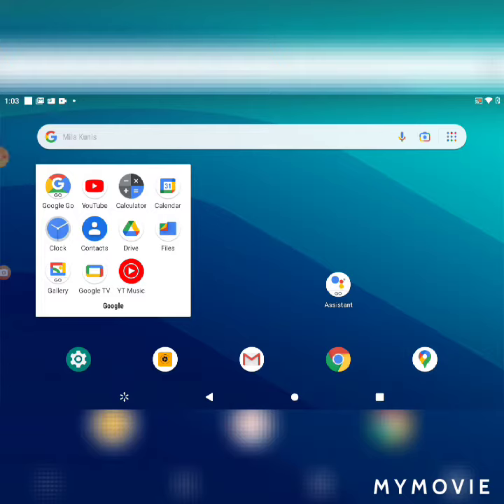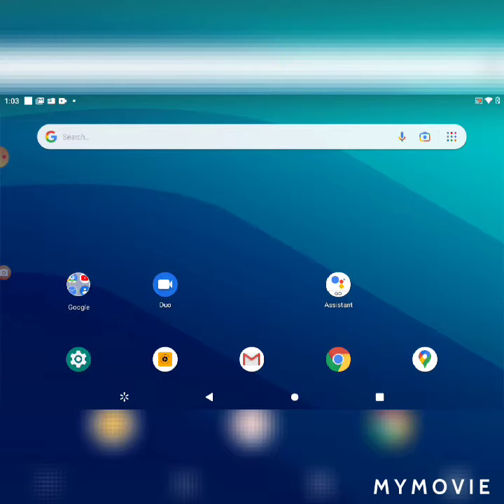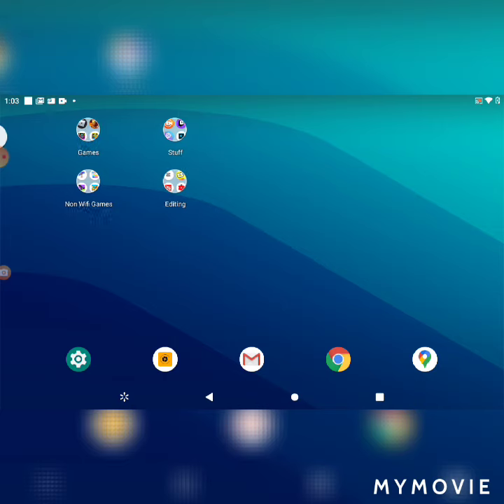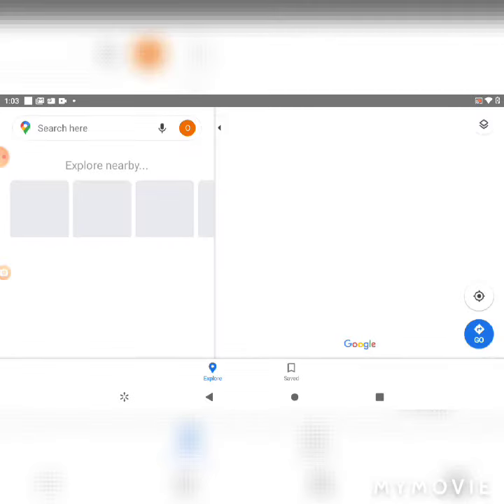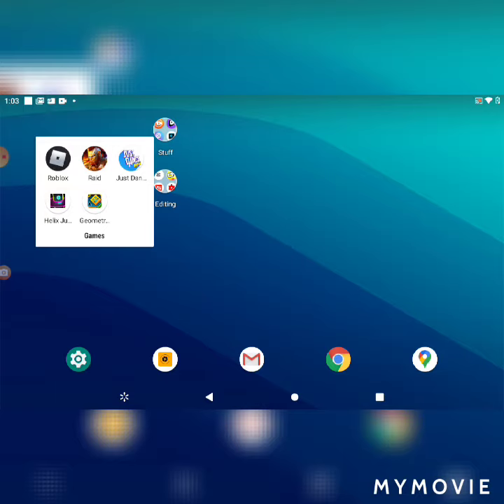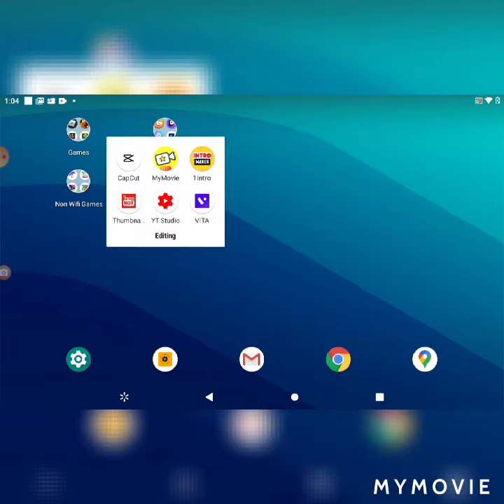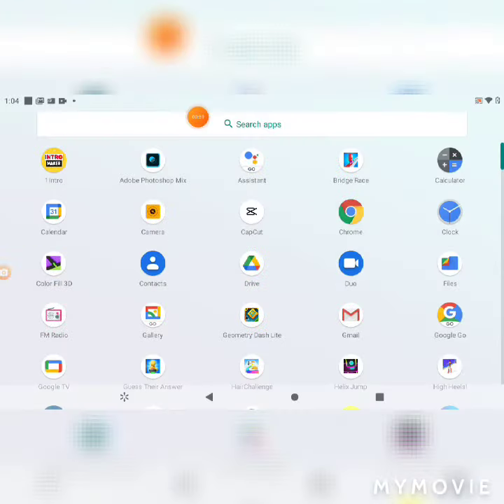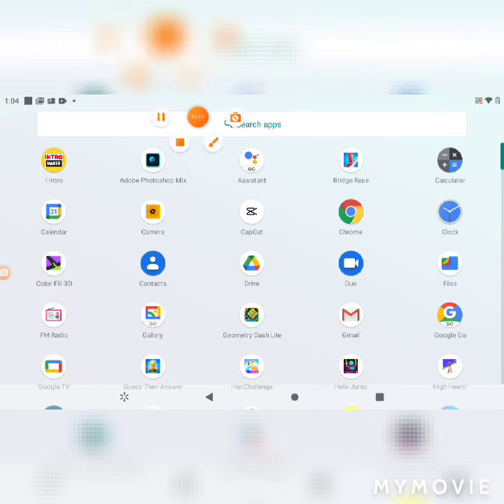Another iPad app/stuff tour 🤗